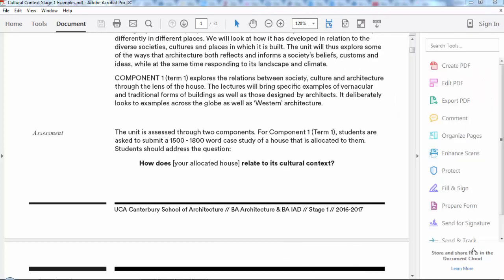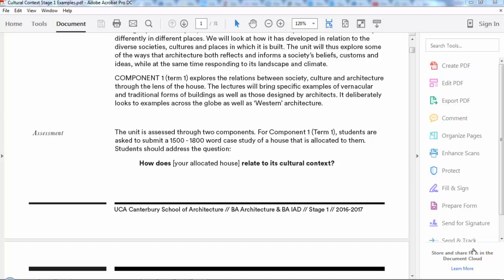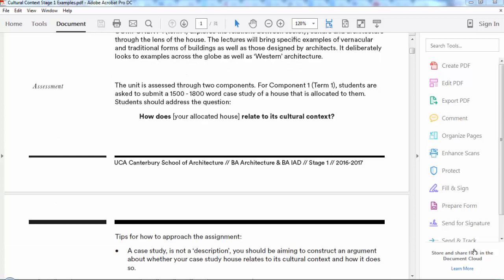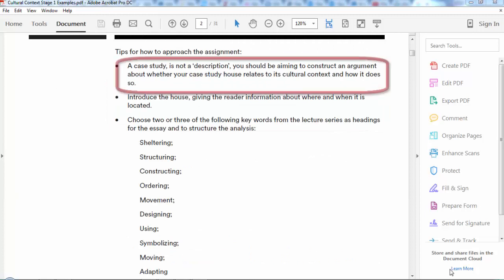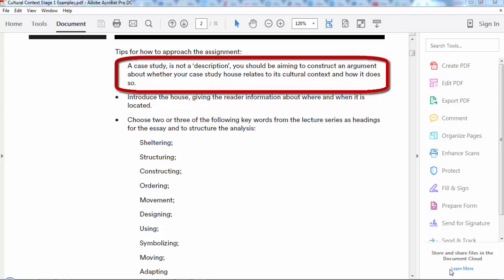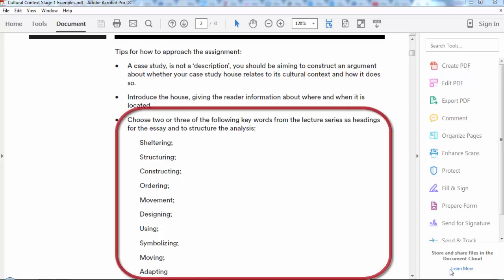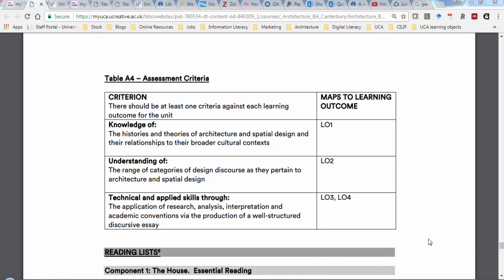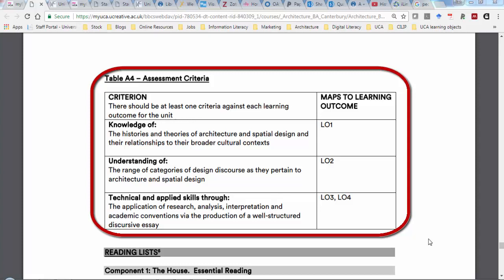Cultural Context 01 House Essay Tutorial: Introduction